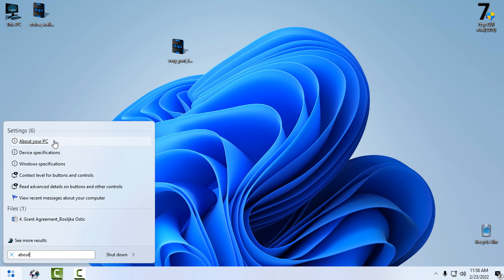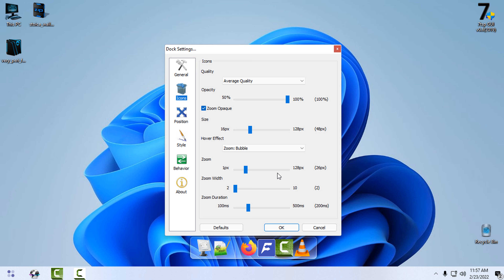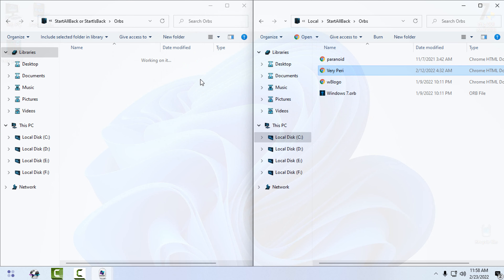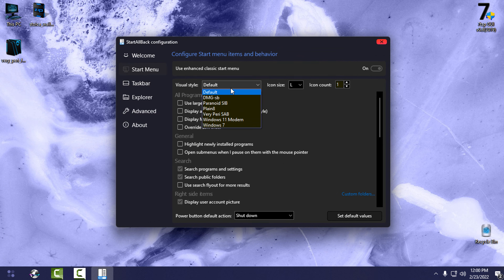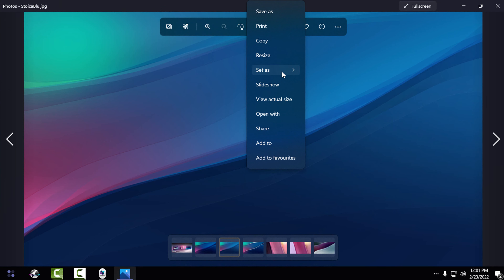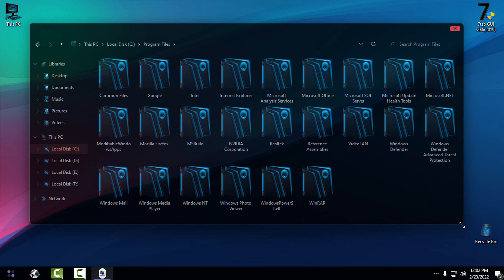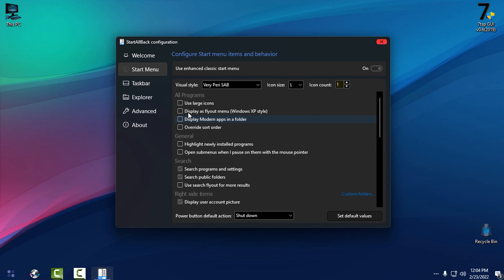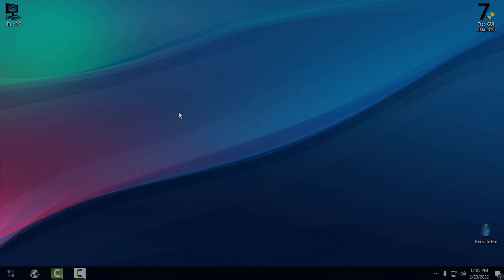Windows 11 theme with custom Icon pack and transparent effect /2022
All done on Windows 11 21H2

Apps used to customize Windows 10:
-UltraUxTheme Patcher
-OldNewExplorer
-StartisBack
-System transparency
-7tsp app